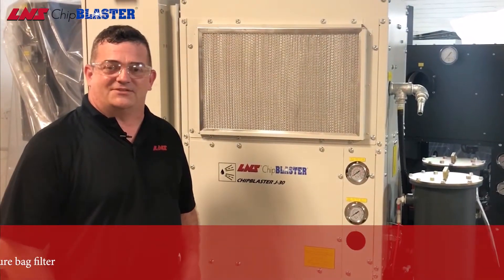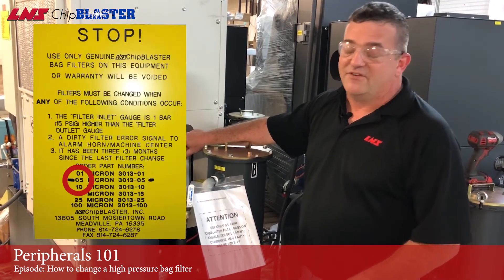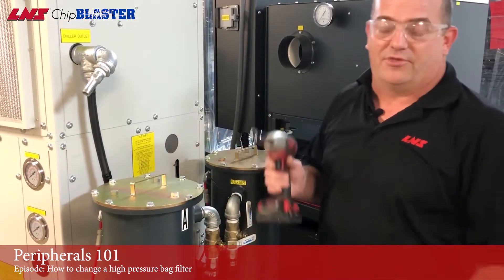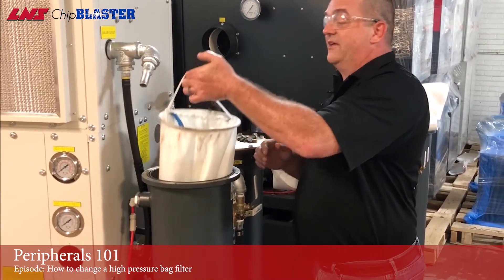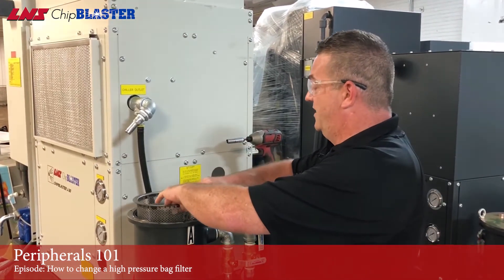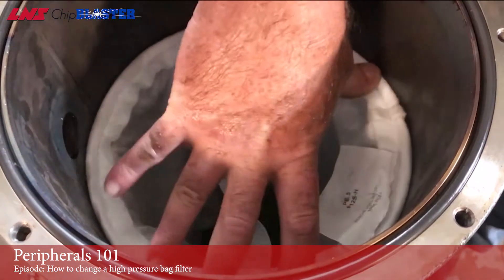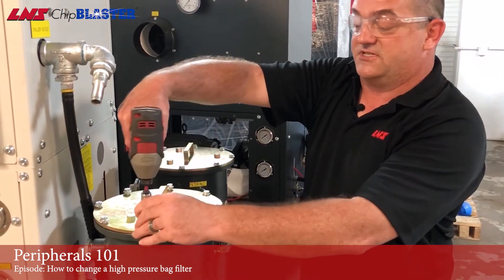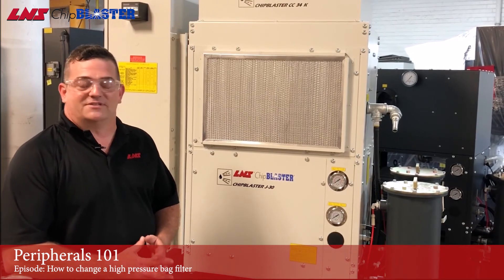LNS ChipBLASTER How to change a high pressure bag filter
This video illustrates how to change a bag filter in an LNS ChipBLASTER high pressure coolant system.  This quick and easy method will contribute to your CNC machine tool production efficiency.